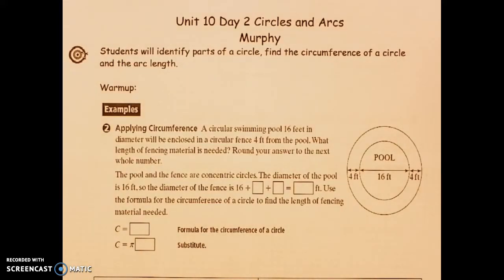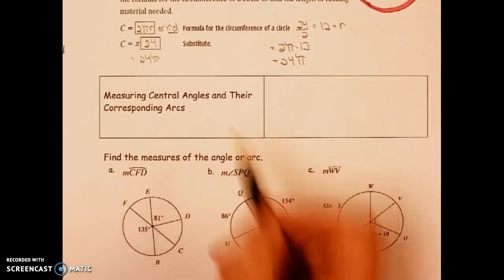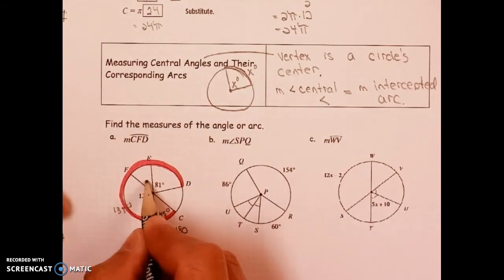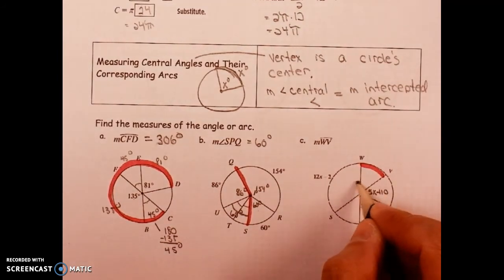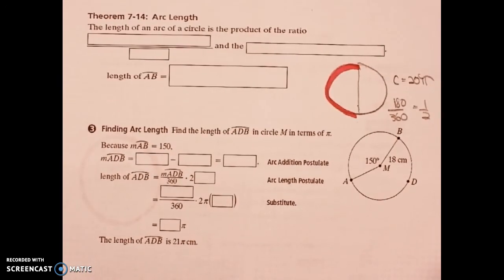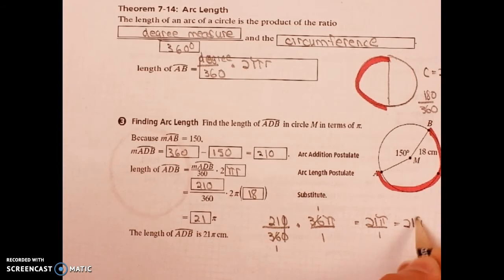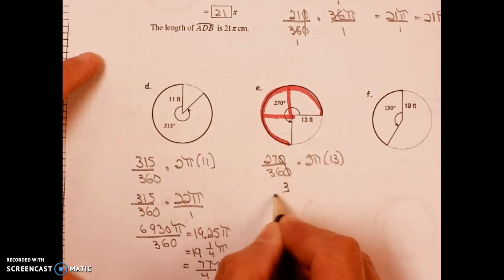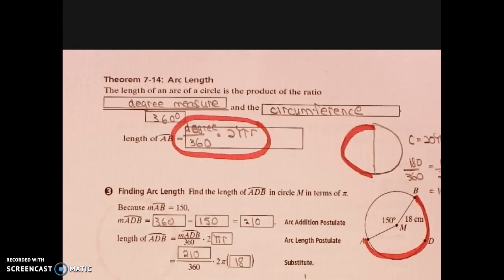Geometry Unit 10 Day 2 Arc Length